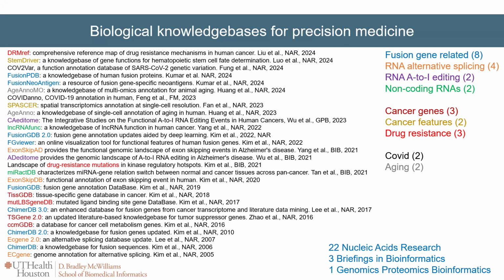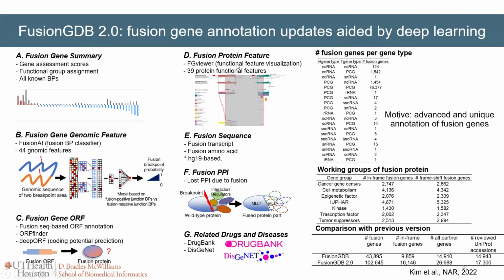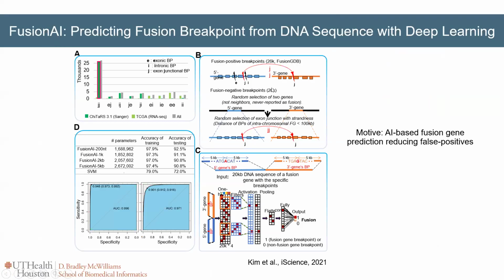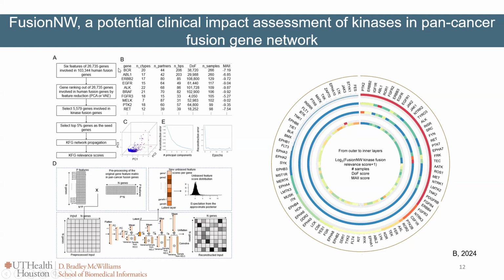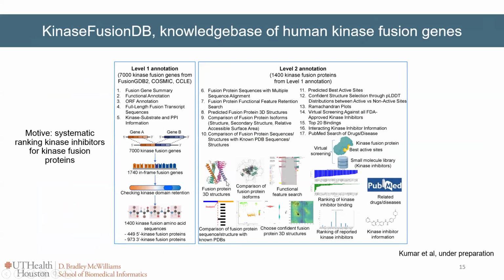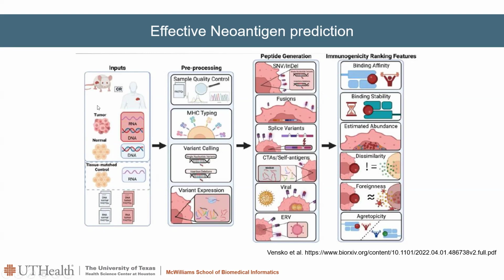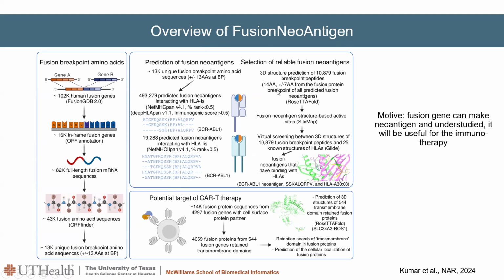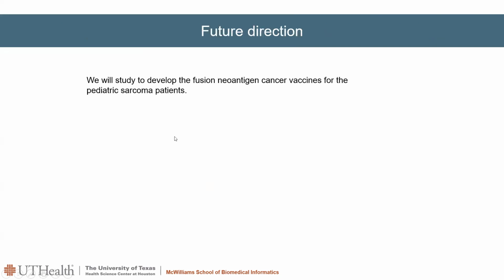FusionNeoAntigen: a resource of fusion gene-specific neoantigens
Pora Kim, The University of Texas Health Science Center at Houston,
USA